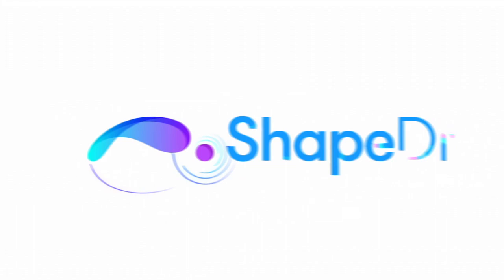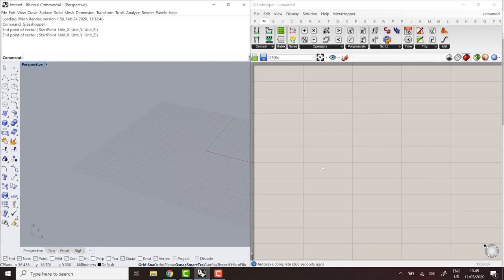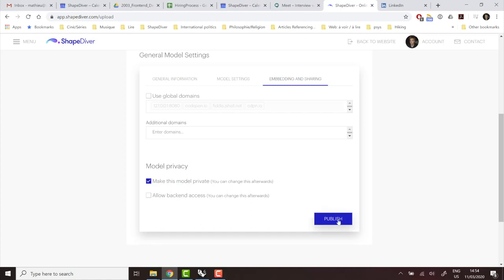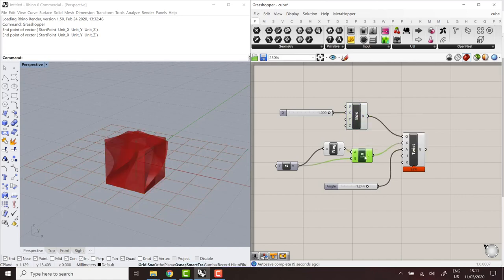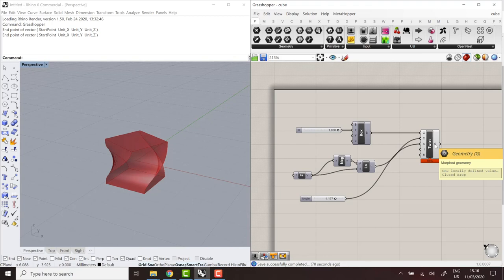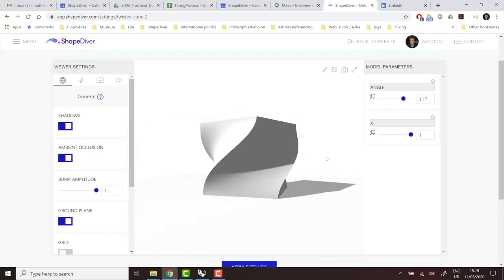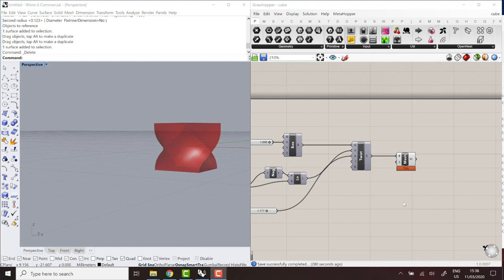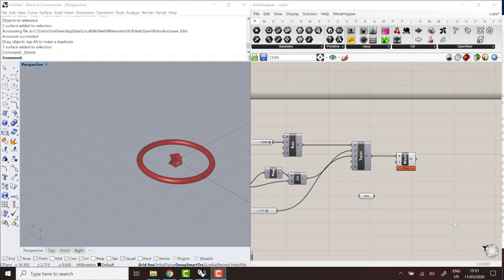ShapeDiver Video Tutorial | Ep. 1: Basics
Finally we have created a video tutorial for ShapeDiver! Ride along, guided by our Head of Product Mathieu Huard and explore the first steps of getting started with our platform and our plugin!

ShapeDiver is an online platform for building cloud applications based on parametric models made with Rhinoceros 3D and Grasshopper. Our users build amazing online product configurators and internal collaboration tools that help them modernize, optimize and improve their workflows.

Join us in these other channels and get the latest news, releases and updates: